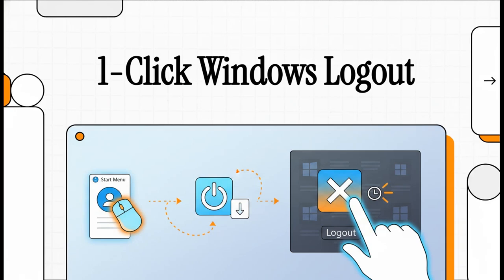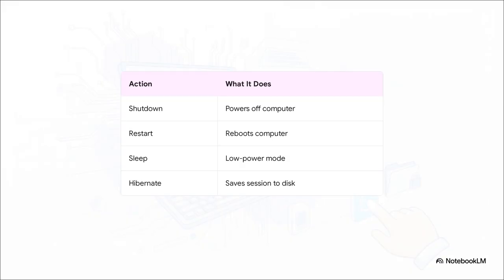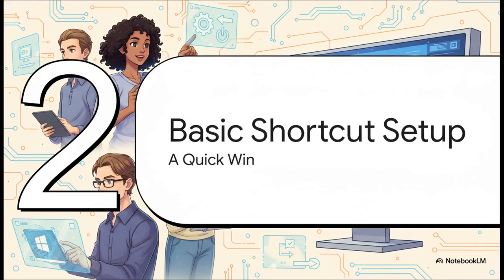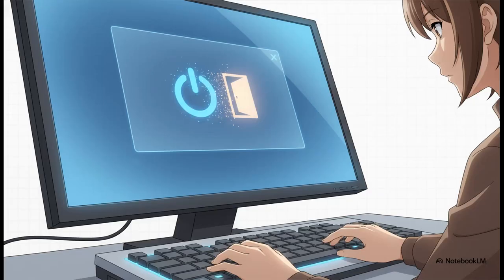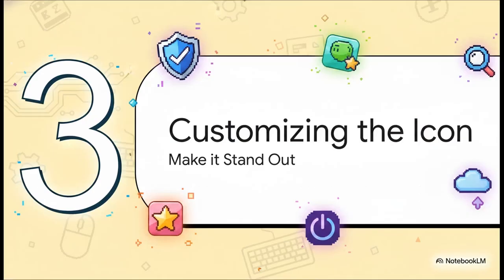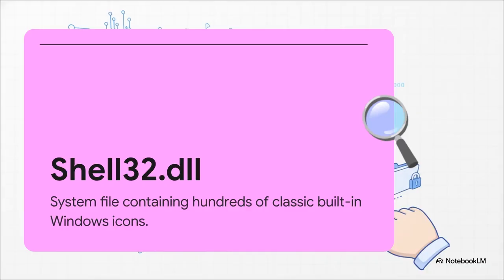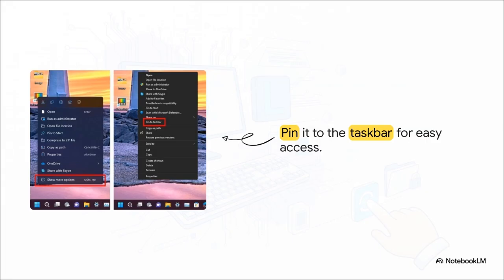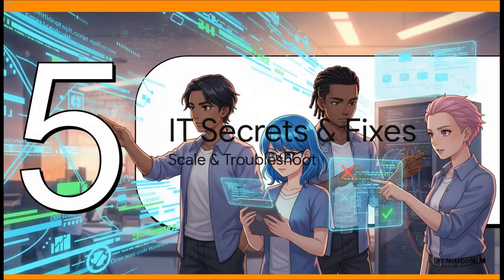How to Create a Logout Icon on Microsoft Windows | Geeksphere + IT Tech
Learn how to create a custom Logout Icon on Microsoft Windows step-by-step! In this tutorial, I’ll show you how to make a desktop shortcut that instantly signs you out of your Windows account with one click. This is perfect for IT users, students, offices, shared computers, and anyone who loves customizing Windows.

In this video you will learn:
• How to create a logout shortcut
• The Windows shutdown.exe logout command
• How to customize the logout icon
• How to pin the shortcut to the Start Menu or Taskbar
• How to add keyboard shortcuts for fast logout access
• Differences between Logout, Restart, Shutdown, and Lock

This tutorial works on:
Windows 11, Windows 10, Windows 8.1, Windows 7, and more!
Whether you are new to Windows or an experienced IT technician, this guide will help you customize your system like a pro.